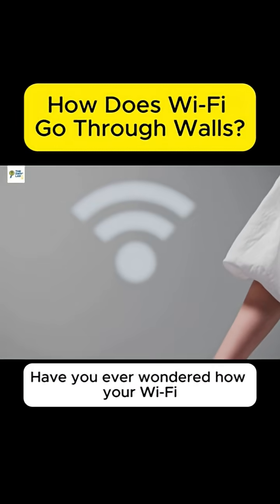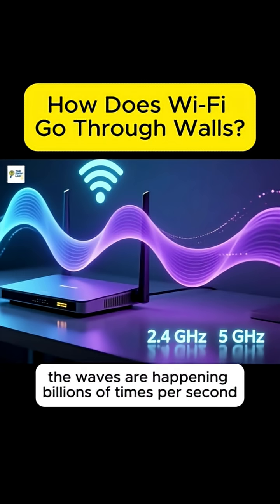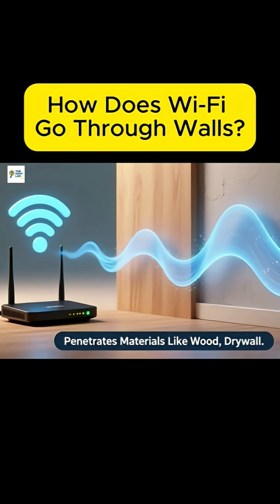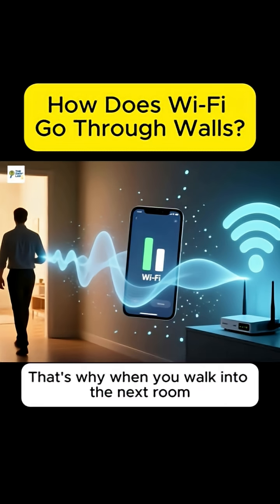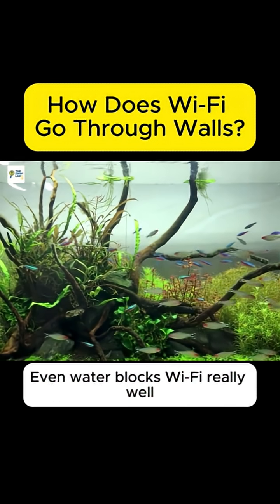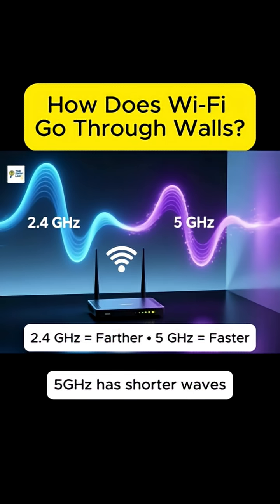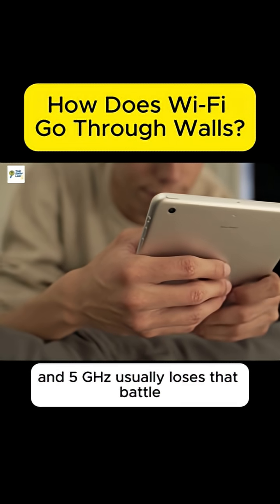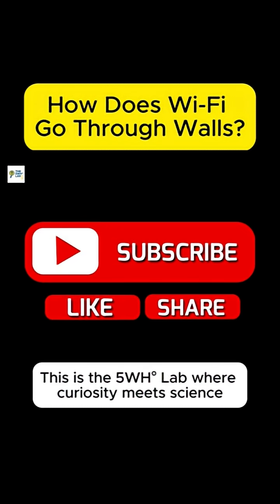Wi-Fi vs. Walls: What Really Happens to Your Signal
Ever wonder how your Wi-Fi still works in another room, even with walls in the way?

Wi-Fi is a form of invisible light, a type of electromagnetic radiation, just like the light we can see — but with much longer waves. These waves travel at 2.4 or 5 gigahertz, allowing them to slip through materials like wood or drywall.

But walls block a little signal along the way, scattering some and letting only part through. That’s why your Wi-Fi bars drop in the next room. Thicker walls like brick, metal, or even water block much more, while 2.4 gigahertz travels farther and penetrates better than 5 gigahertz, which is faster but easier to block.

Wi-Fi isn’t magic — it’s literally light you can’t see, long enough to sneak through walls, but it loses strength with every obstacle.